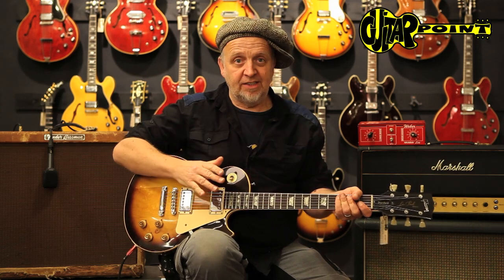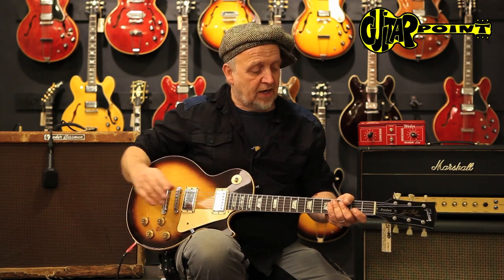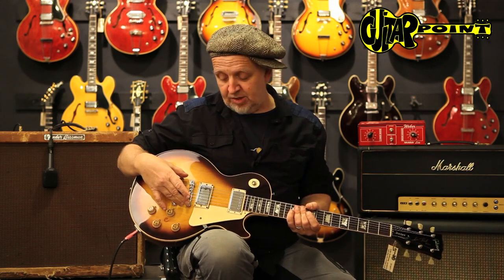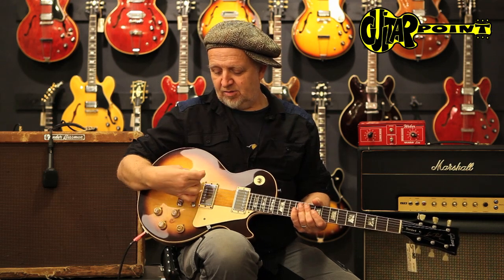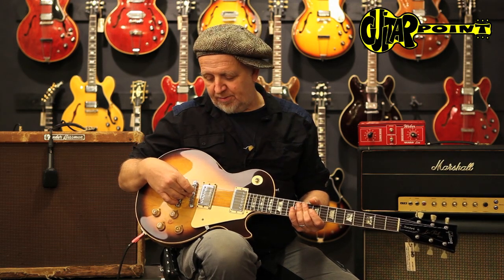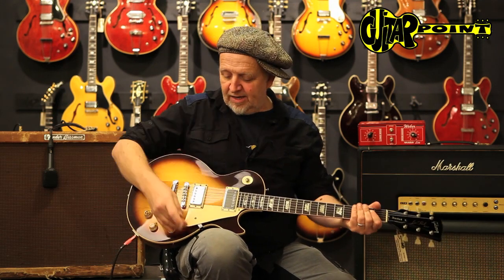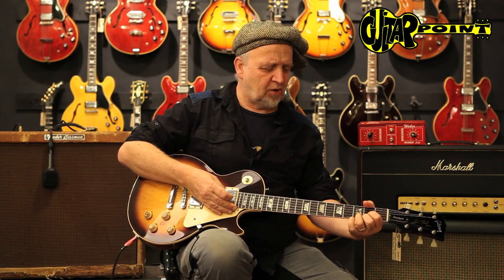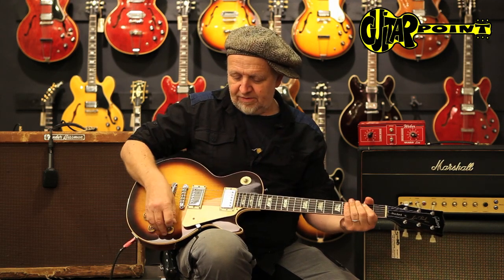1974 Gibson Les Paul Standard - Sunburst / GuitarPoint Maintal / Vintage Guitars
1974 Gibson Les Paul Standard - Tobacco Burst incl. orig. HSC

1974 was the first year for the Les Paul Standard to come out with humbucking pickups since its discontinue in 1960! This is the "real deal", not a routed Deluxe! These early 70s Standards are very rare, as they have been available by special order only, until their regular reintroduction 2 years later in 1976. This guitar is a nice, clean examble, all original with 2x original black sticker "Pat.Nr." humbucking pickups, well balanced outputs of 7,43K and 7,50K, untouched solderjoints, all pots are dated 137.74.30 = 30st week of 1974! Great, affordable Vintage guitar with killer sound. Comes in orig. black Gibson case with violet interior.

Techn. Details:

    Mahagony body,
    Solid maple top,
    Mahagony neck,
    Rosewood fretboard with 22 frets and crown inlays,
    2x Vol./2x Tone - golden reflector knobs.
    2x Gibson black sticker "Pat.Nr." humbucking pickups,
    ABR-1 Bridge with bolts directly into the top,
    6x original Kluson doublering tuners,
    Original black Gibson case with violet interior.